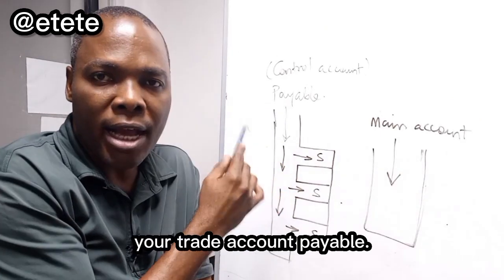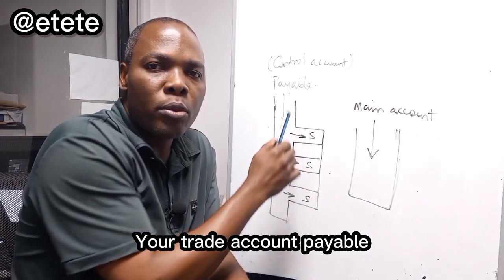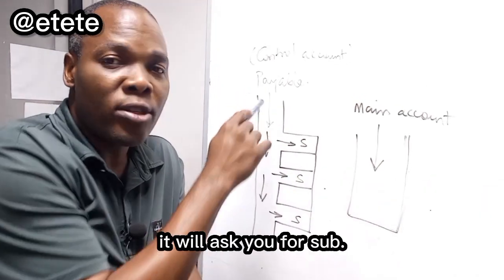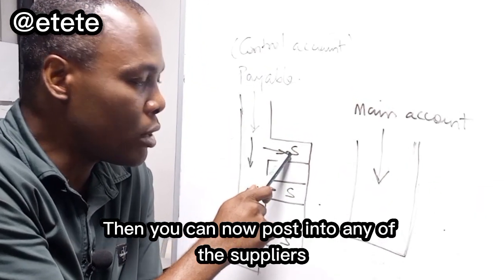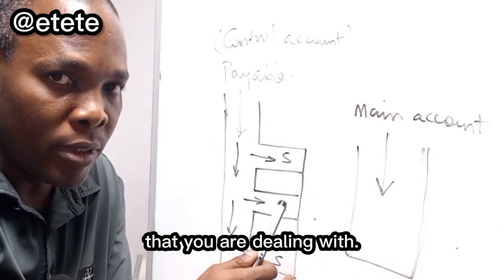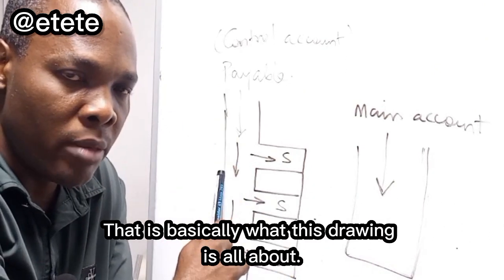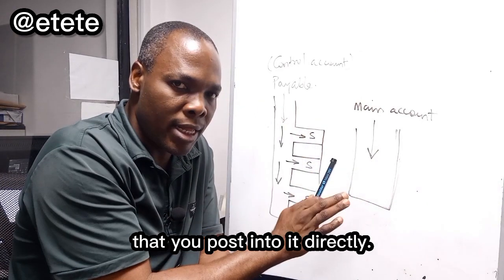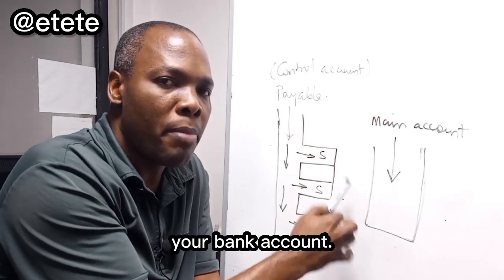Explanation of Enterprise Resource Planning(ERP)